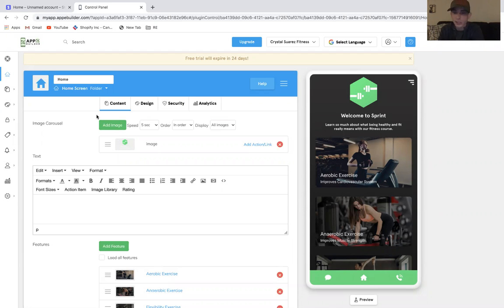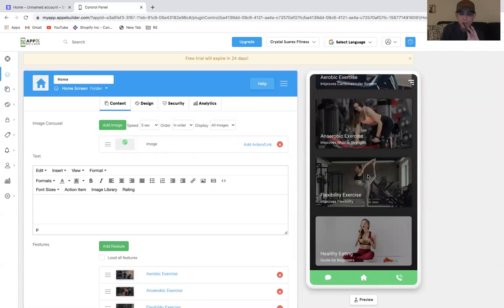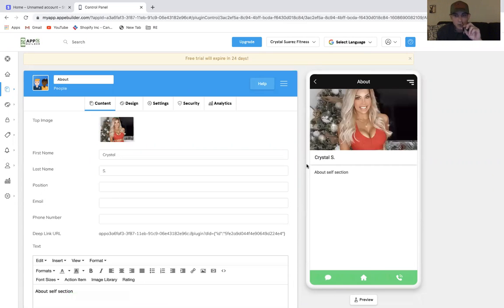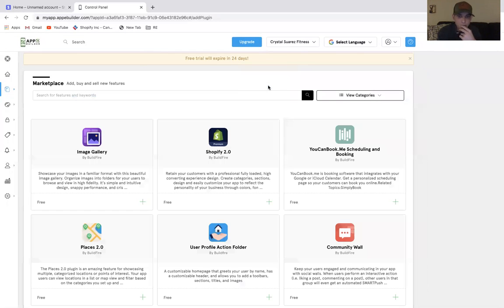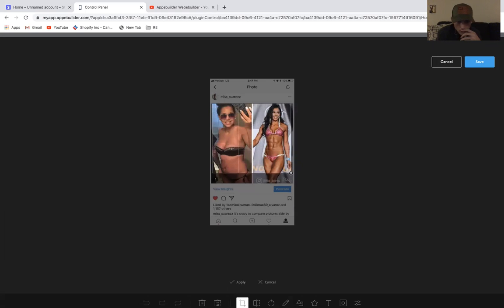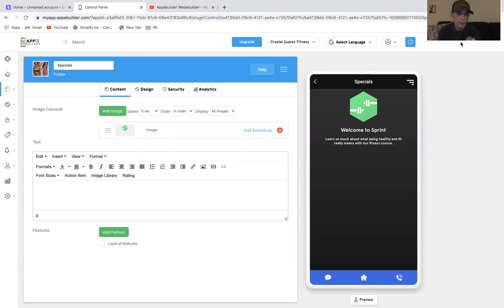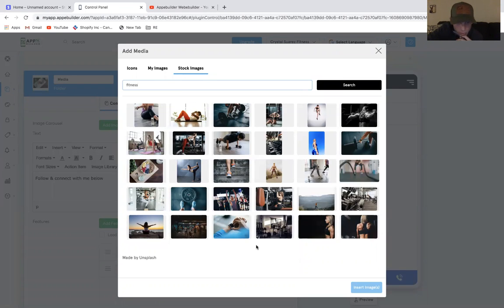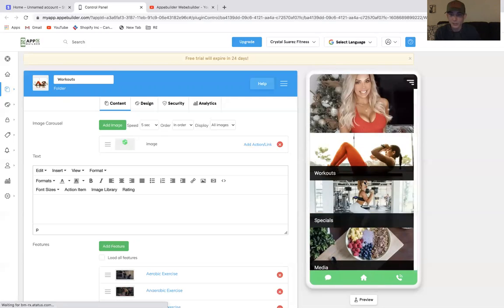Complete App Build Step By Step - Appebuilder.com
Fitness examples